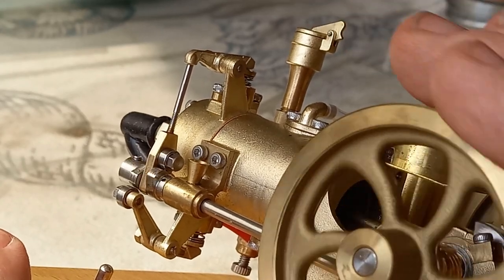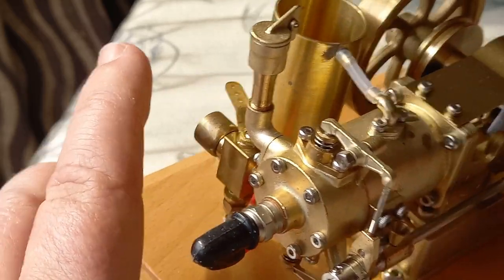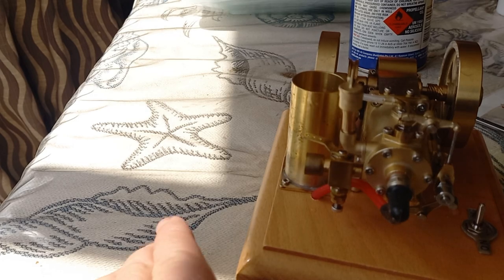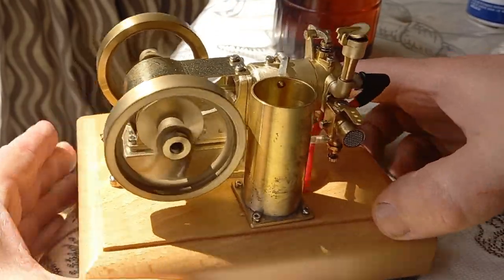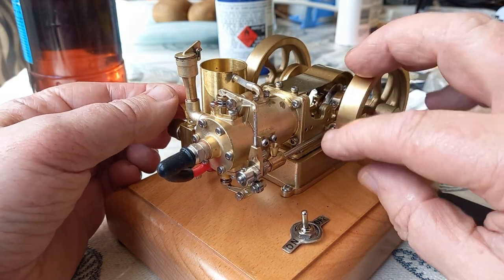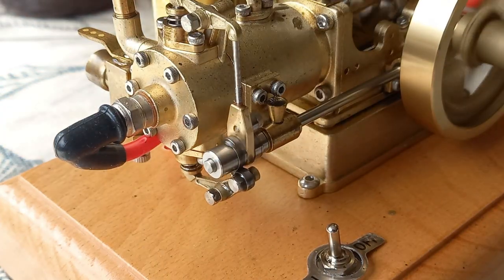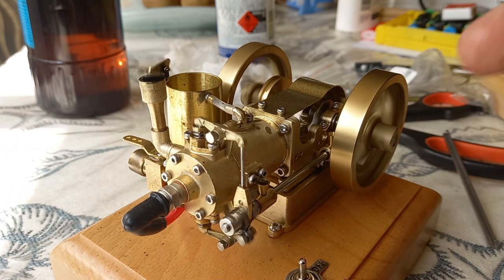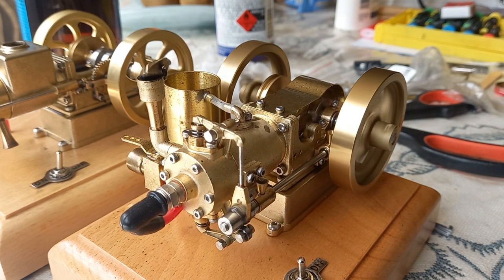M25 Is this the perfect model vintage gas engine? 4stroke sideshaft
Branded "Microcosm" this model M25 is cheap and way more durable in construction than many model vintage engines from China in the past 3-4 years. Available from Stirlingkit.com and EngineDIY for around US$300 to $350 with great support. Ebay from manufacturer.
M25 UNBOXING - first run and review of characteristics. Keywords: Red hit and miss. Model vintage engine review. Model engineeering review.

Thomas PCGuru ENGINES